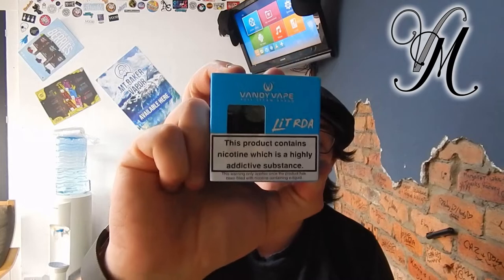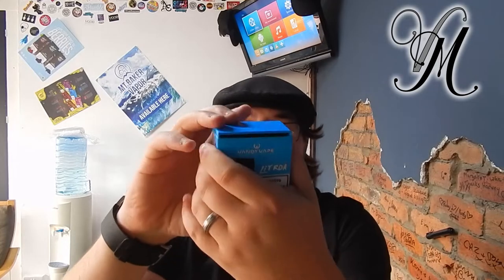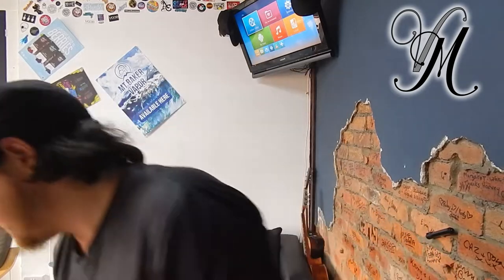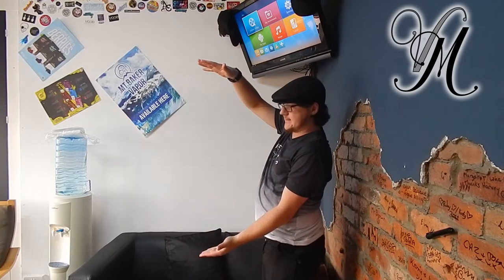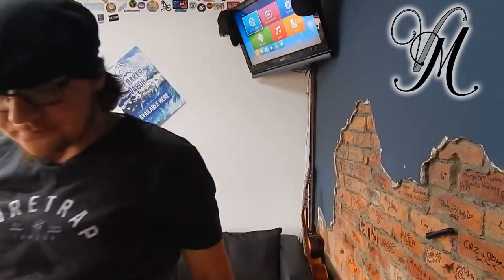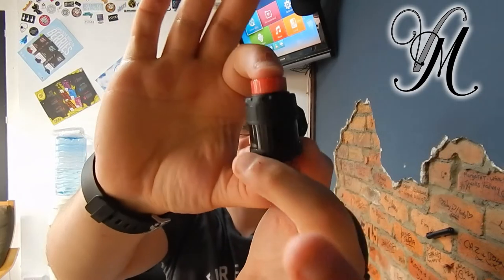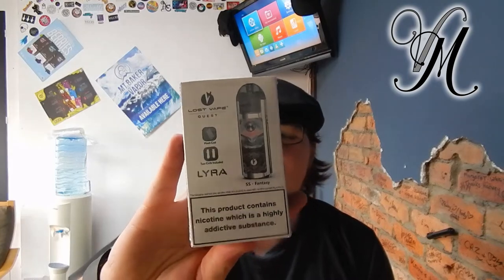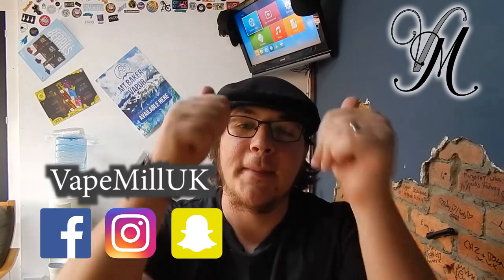Vandy Vape Lit RDA Review - Without the RDA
In this video I Review the Vandy Vape Lit after using it for a week.

I found it!! :D

Next Tuesday (30/07/2019) I will pick someone at random (using a comment picker) to receive the RDA for free. Plus postage...

Terms!!! Conditions!
1) Winner Must be 18+!
2) Winner Must pay for the postage (or collect)
4) Winner Must have commented (obviously that's how i'm choosing)
5) Winner Understands the RDA is used.
6) Winner Must Claim within 2 weeks of the announcement date.

Join us on:
Facebook.com/VapeMillUK
Instagram.com/VapeMillUK